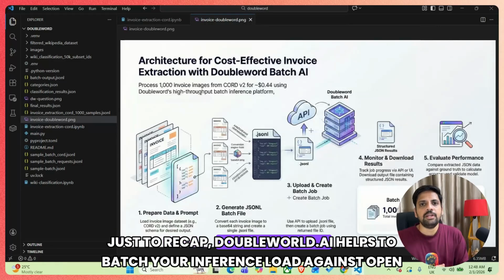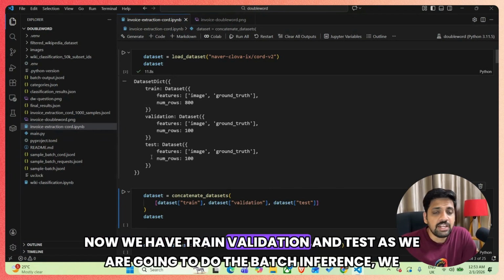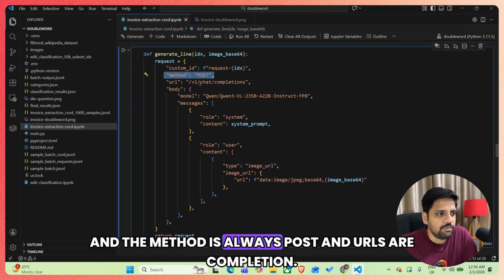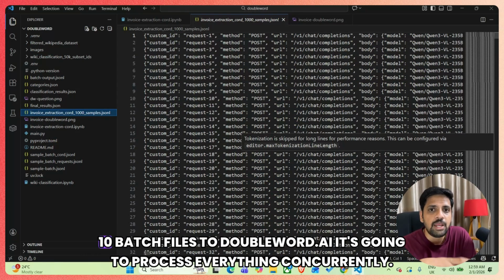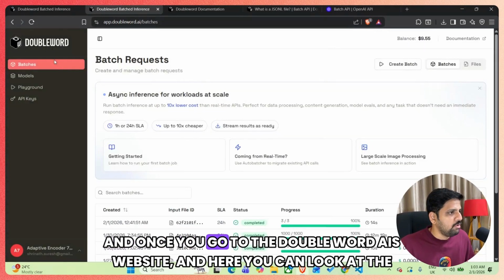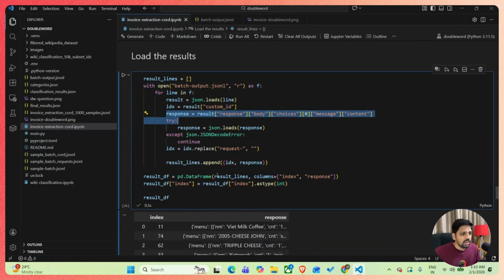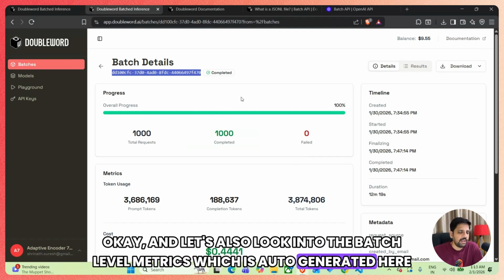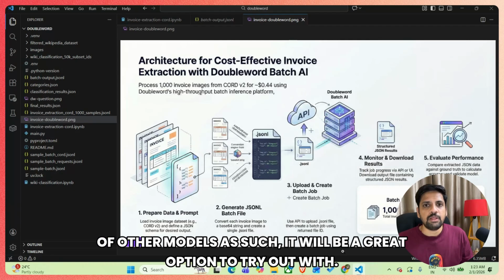How I Processed 1,000 Invoices with a 235B LLM for Under $0.50 (Batch Inference)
In this video, I benchmark 1,000 invoice images using a 235B vision-language model with batch inference on the CORD V2 dataset. Instead of real-time calls or GPUs, the entire workload runs through Doubleword.ai for large-scale, low-cost processing.

I cover the full workflow: preparing JSONL batches, designing prompts and schema, uploading jobs, monitoring progress, and downloading outputs. You’ll also see post-processing, merging predictions with ground truth, and calculating invoice-level accuracy.

The big result is cost efficiency at scale — millions of tokens processed for under $0.50 with fast turnaround. This approach is ideal for document AI, invoice OCR, and anyone running high-volume LLM inference workloads.

Chapters:
00:00 – Introduction & Goal of the Benchmark
00:45 – Dataset Overview: CORD V2
01:40 – Preparing the Data
02:30 – Designing the Prompt & Extraction Schema
03:50 – Converting Images to Base64
04:30 – Creating the Batch JSONL File
06:10 – Batch Size & Splitting Strategy
06:55 – Uploading the Batch File
08:00 – Scheduling the Batch Job
09:00 – Monitoring Batch Progress
10:00 – Downloading Batch Results
10:45 – Post-Processing Model Responses
11:30 – Merging with Ground Truth
12:00 – Accuracy Evaluation
12:30 – Token Usage & Cost Analysis
13:00 – Final Thoughts: When to Use Batch Inference